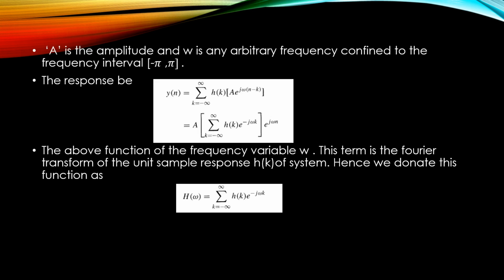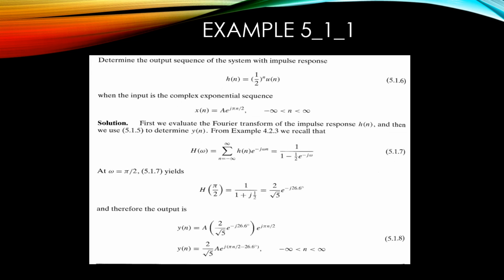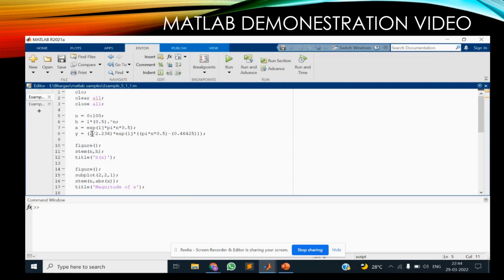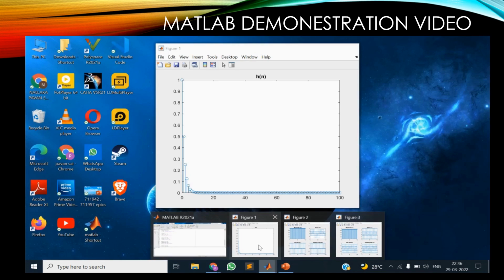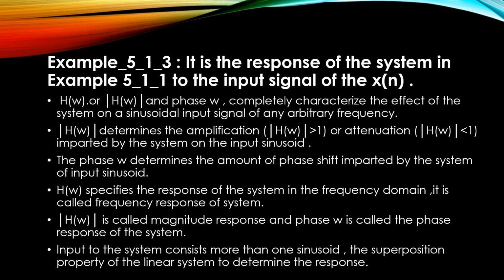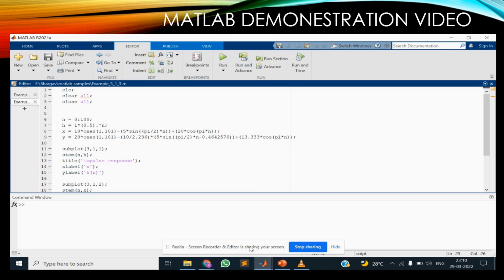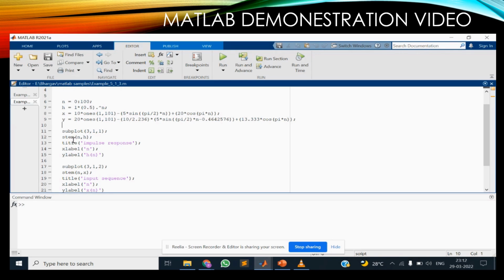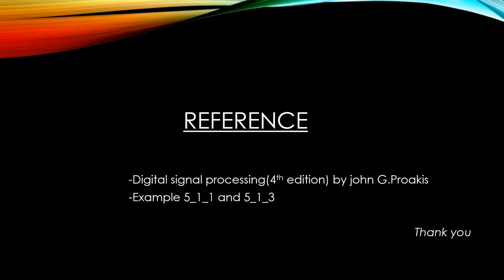Example 5.1.1 and Example 5.1.3 from digital signal processing by john G.proakis, 4th edition